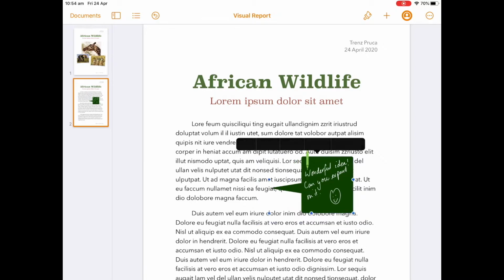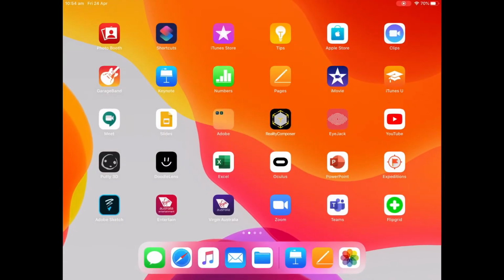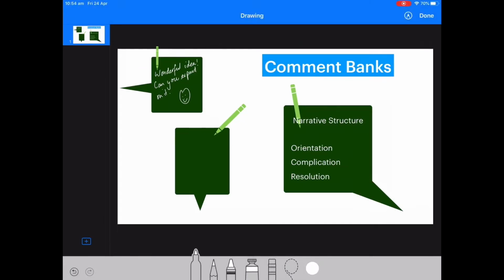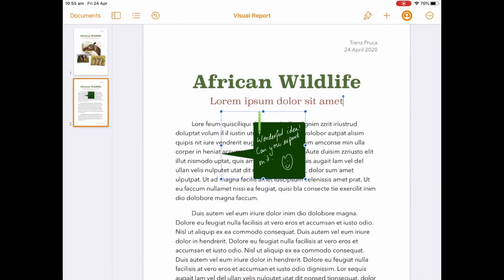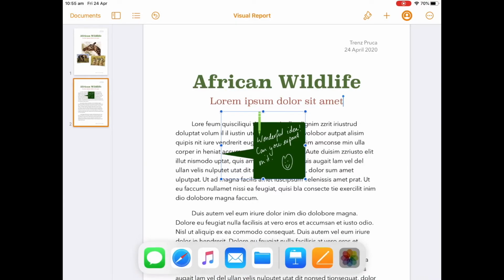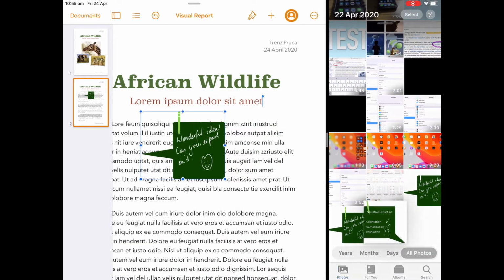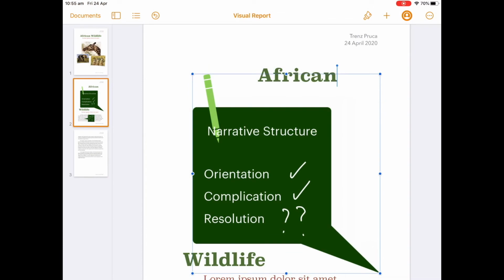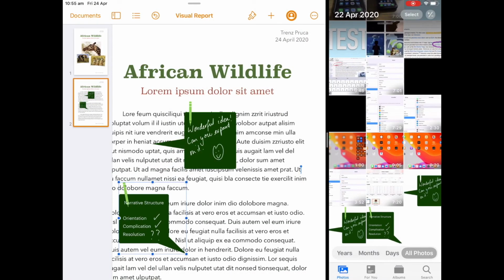Creating comment banks with iPad and Apple pencil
Paul takes you through how to create comment banks in Keynote and then use as a way to give feedback to students.